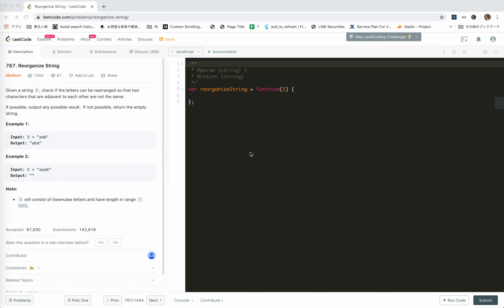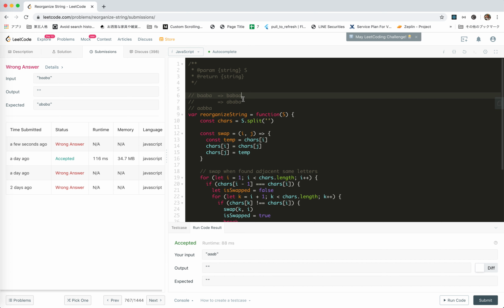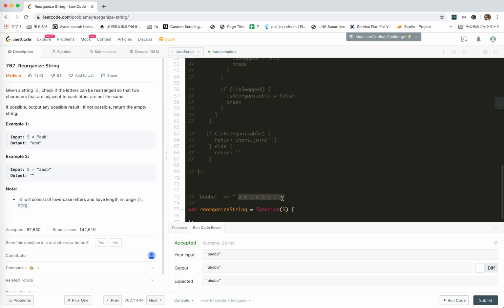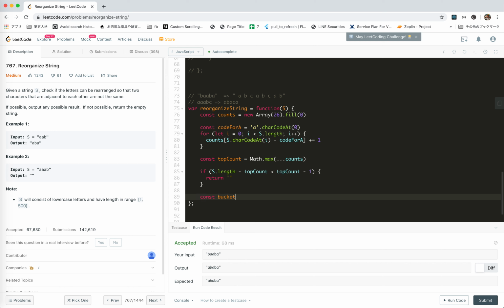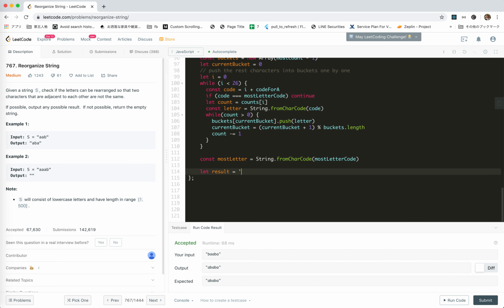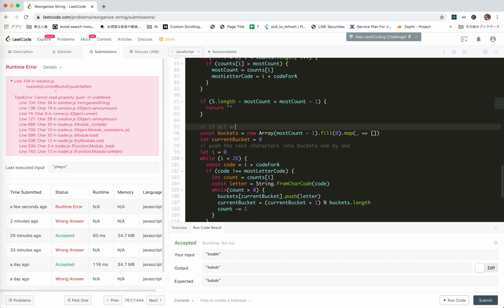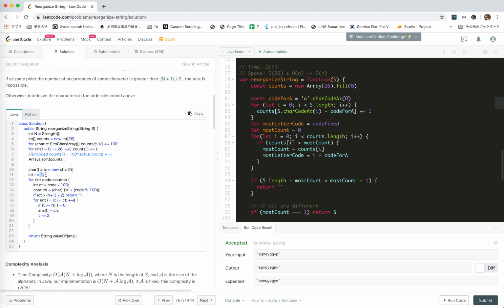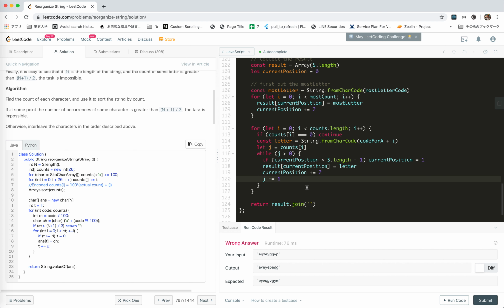2 approaches to LeetCode 767. Reorganize String | JSer - JavaScript & Algorithm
Very important to look into the problem carefully to find possible improvement